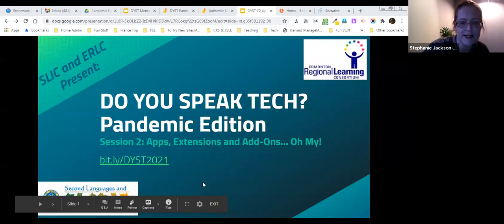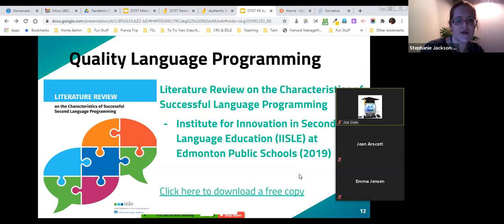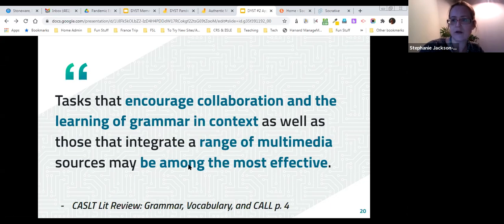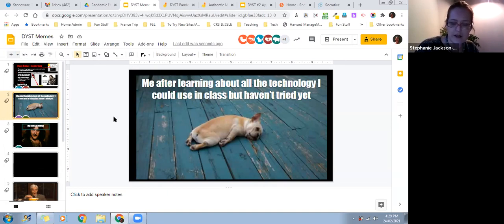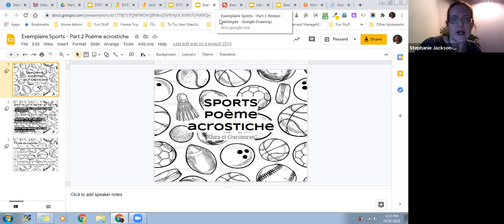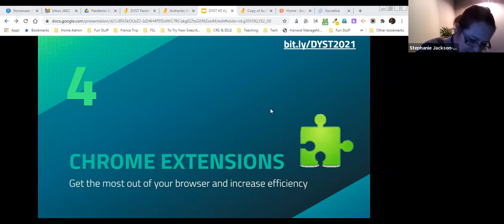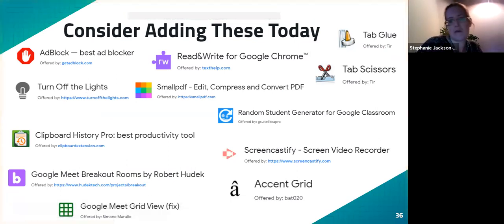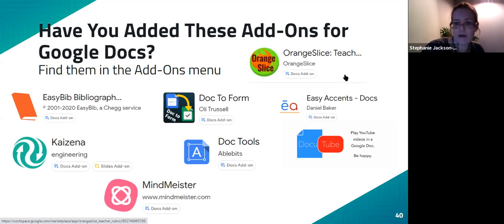Do You Speak Tech? The Pandemic Edition: Apps, Extensions and Add-Ons, Oh My!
This session will cover topics such as:
- An overview of Google Apps For Education
- Google Chrome Extensions that increase efficiency for second language teaching and learning
- Add-Ons for Google Drive Apps